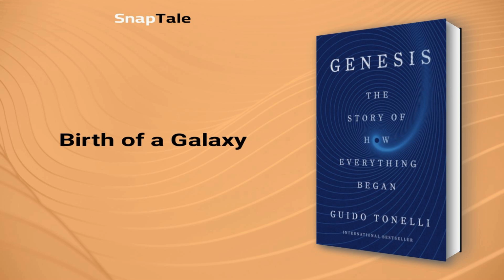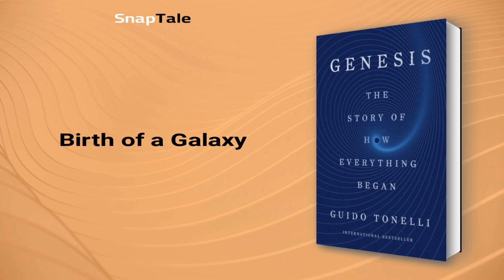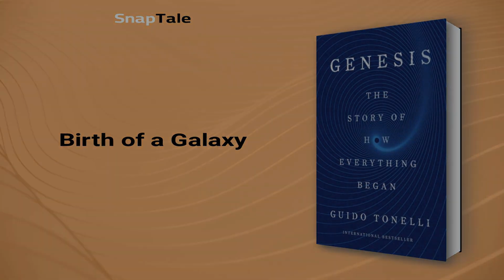Genesis by Guido Tonelli: 11 Minute Summary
*BOOK SUMMARY*

TITLE - Genesis: The Story of How Everything Began

AUTHOR - Guido Tonelli

DESCRIPTION:
📖 Discover the captivating secrets of our cosmic origins in Genesis: The Story of How Everything Began. Join award-winning physicist Guido Tonelli on a lively, humanistic journey through seven pivotal moments that shaped the universe, Earth, and life itself. Embrace the awe and wonder!

TIMESTAMPS:
⌚ 00:00 Introduction
⌚ 01:02 From Void to Universe
⌚ 03:15 The Higgs Boson's Universe
⌚ 05:19 Birth of Light and Matter
⌚ 06:10 The Birth of Megastars
⌚ 08:26 Birth of a Galaxy
⌚ 09:21 Milky Way's Peaceful Era
⌚ 10:06 Final Recap